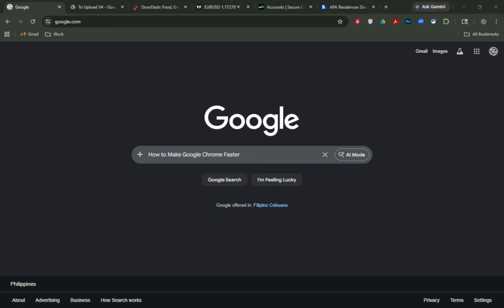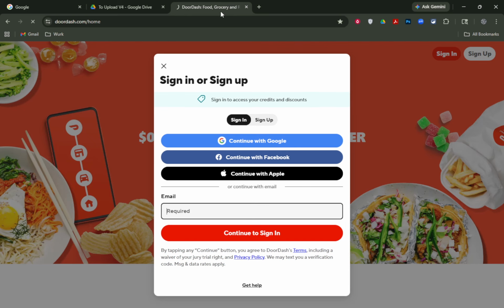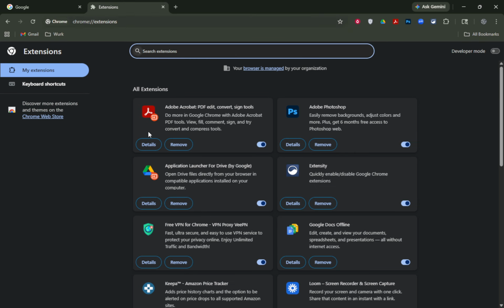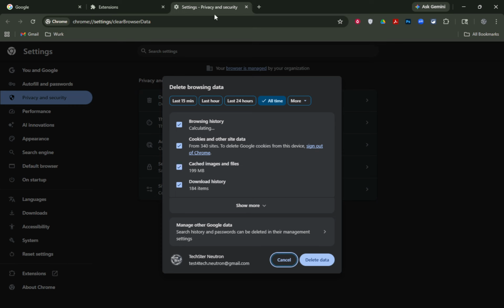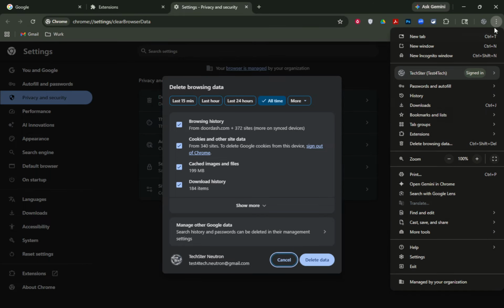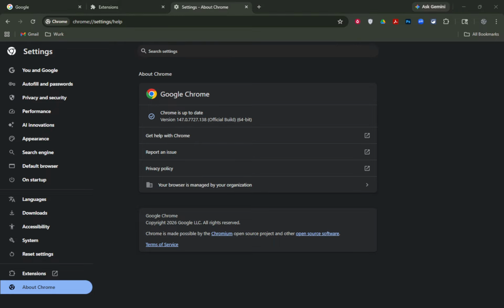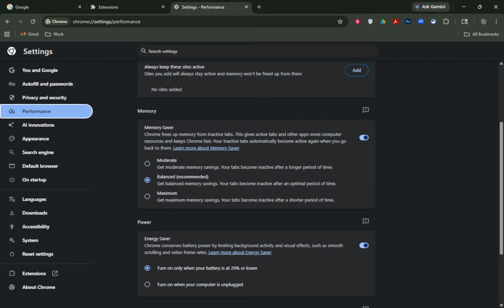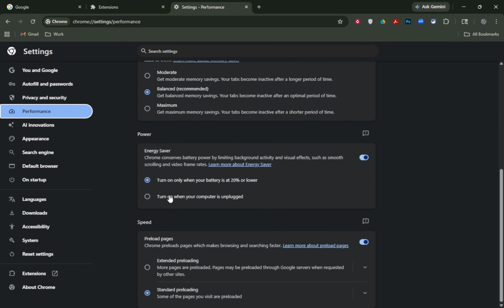How to Make Google Chrome Faster [2026 Full Guide]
How to Make Google Chrome Faster

In this video, we help you resolve the frustrating issue where your browser slows down, consumes excessive system resources, or freezes during heavy browsing sessions. Over time, an accumulation of cached data, background processes, and unoptimized configurations can drastically reduce your navigation speeds. We explore the centralized performance controls and structural optimization parameters required to restore peak efficiency to your browsing ecosystem.

Accelerating your data transfer speeds and page rendering times relies on streamlining the browser's local resource allocation. It is vital to manage active background extensions, utilize built-in memory-saving tools, and purge redundant system files that clutter your application directory. Implementing these targeted diagnostic routines allows you to eliminate processing bottlenecks, reduce RAM consumption, and stabilize your digital workspace for a lightning-fast browsing experience.

Technical Specs:
Software: Google Chrome; Feature: Browser Performance & Optimization